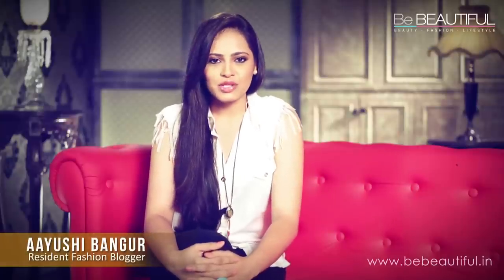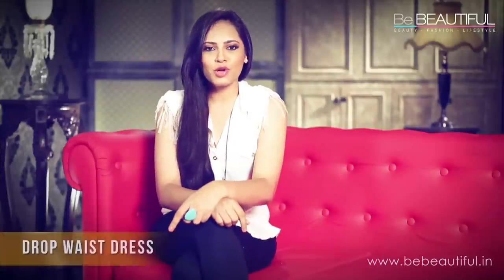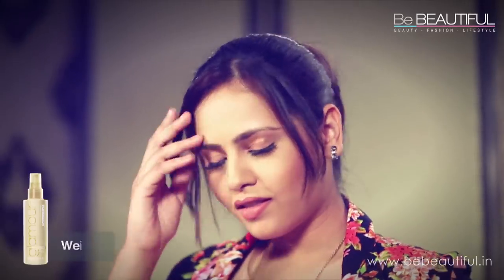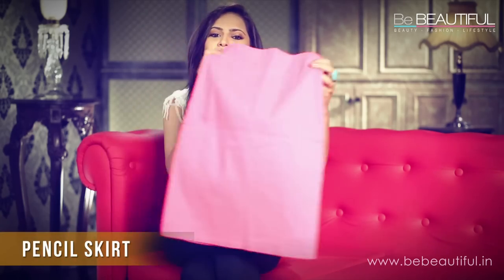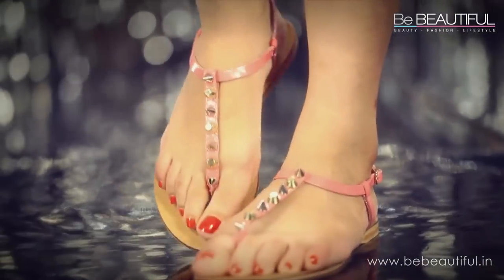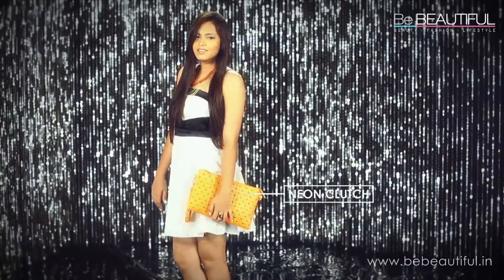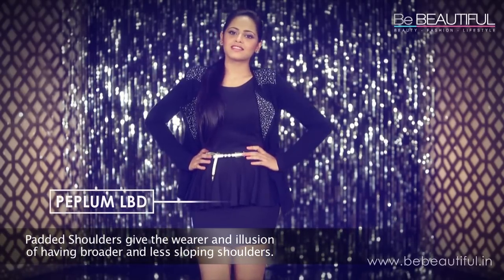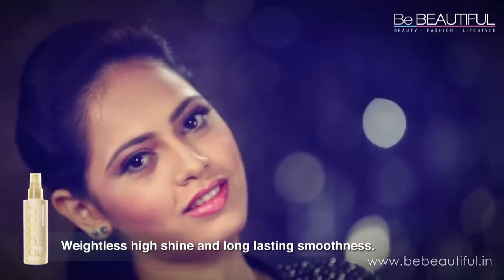Trends that are back this Season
BeBeautiful fashion resident Ayushi Bangur gives you the dose on all things fashionable & stylish! Get a scoop on what's hot and what's not with her take on dresses, heels, accessories and more. So the next time you opt for a casual or a party look, you know what to mix and match. For more customized tips, create your beauty profile